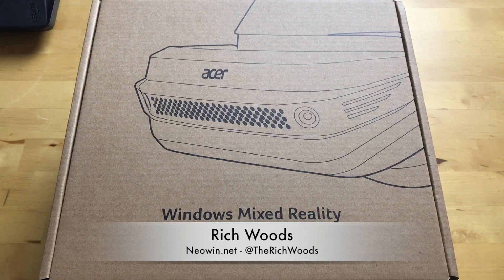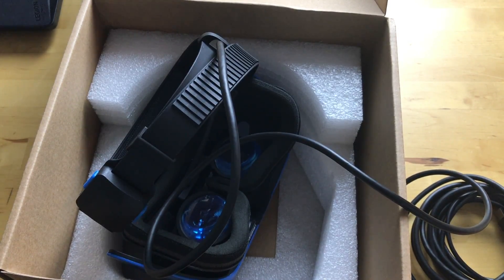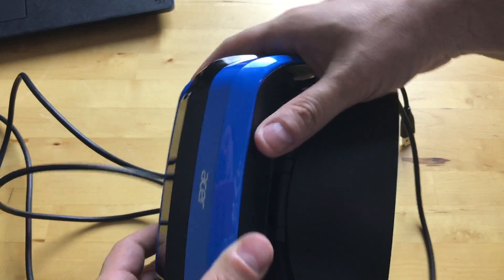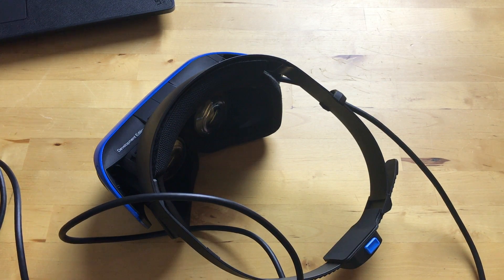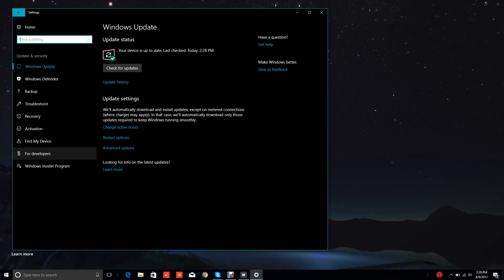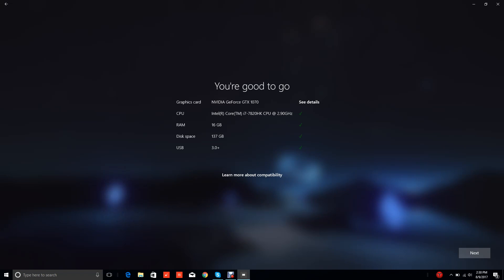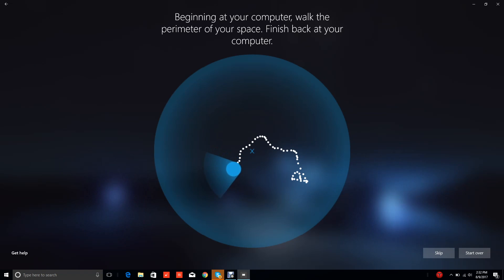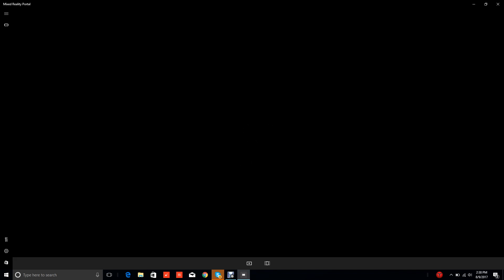Acer Windows Mixed Reality Headset Developer Edition unboxing and setup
Setting up Acer's Windows Mixed Reality head-mounted display for developers.